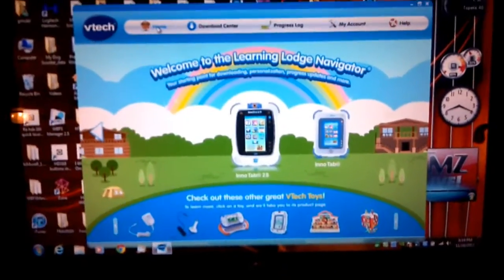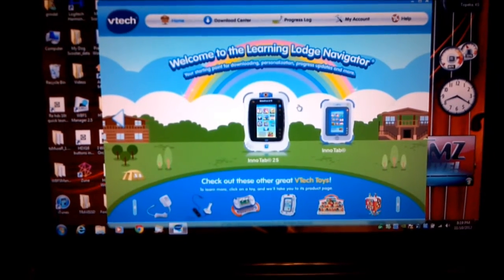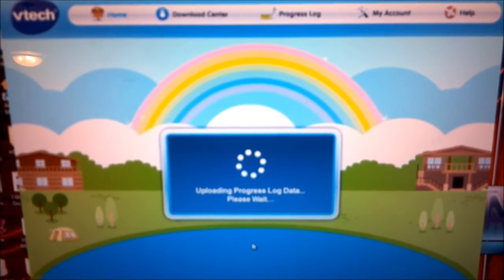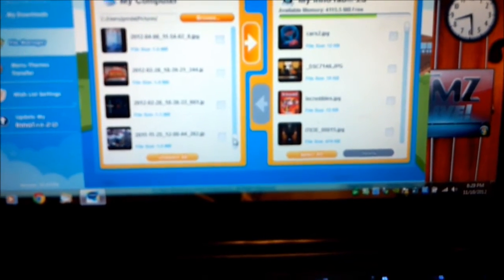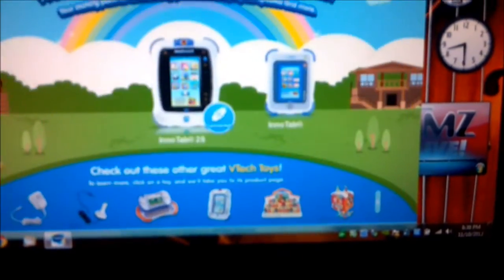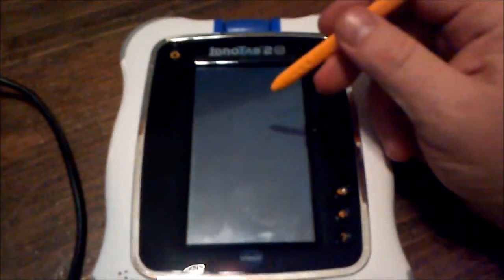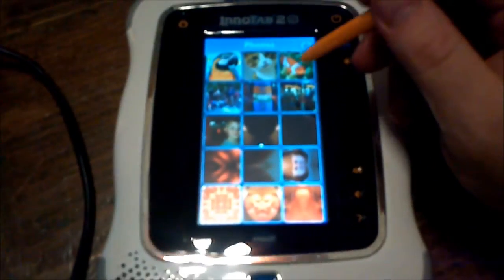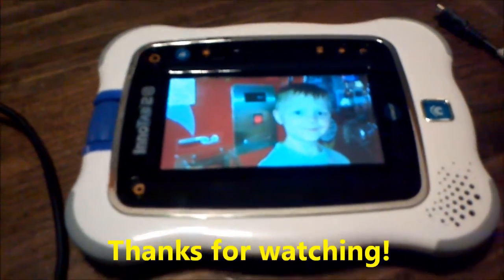Adding Pictures to the Innotab 2 and Innotab 2s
This video shows how to put your own pictures on the Innotab 2s using the Learning Lodge Navigator.  The more pictures you copy at a time, the longer the copy process will take.  The pictures you copy to the Innotab and the pictures that are taken with the camera show up in the same location in the Photos app.

Blue Innotab 2

Pink Innotab 2